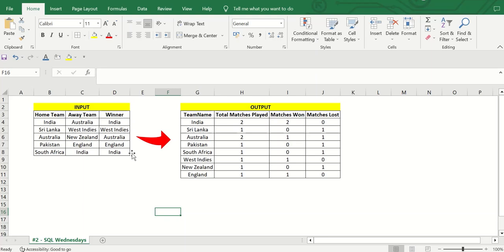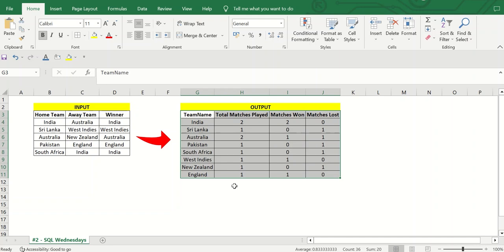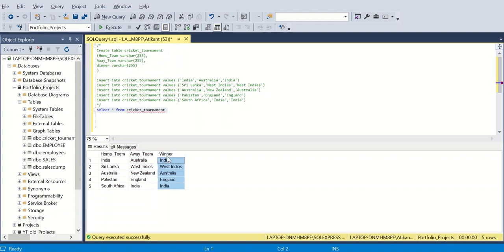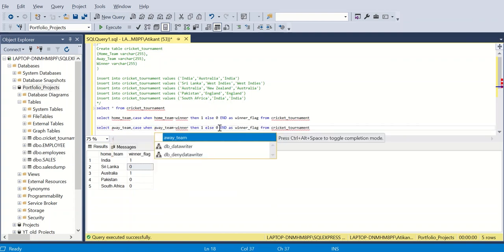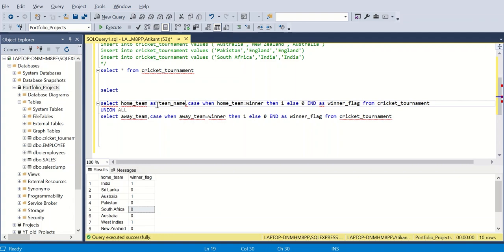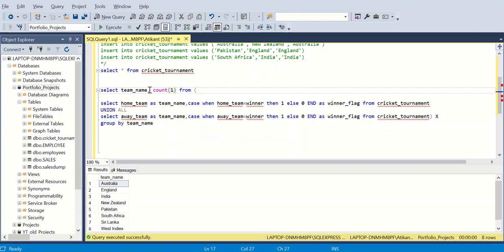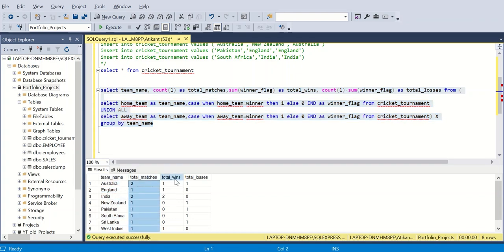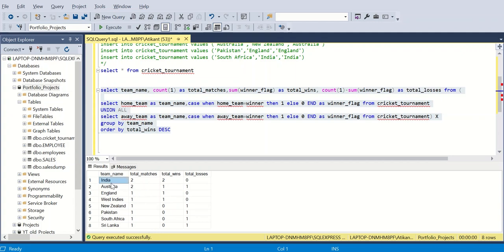Write Complex SQL Queries 2 | Cricket Analytics | Interview questions with Solution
▶ Evaluate yourself if you can become a successful Business Analyst

▶ In SQL Wednesdays, I will cover 1 problem that has been asked in FAANG Interviews. So, watch these videos to improve your chances to crack the interviews.

SQL query for Creating the table and inserting the records.